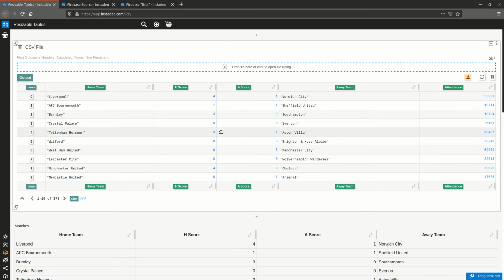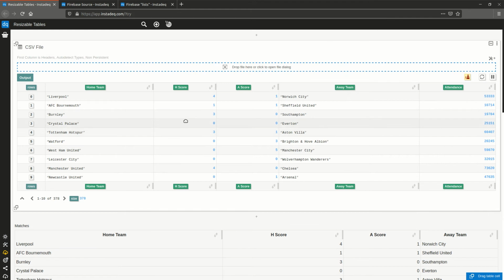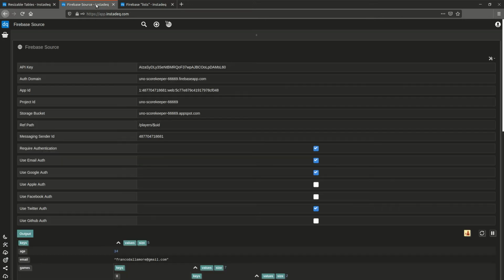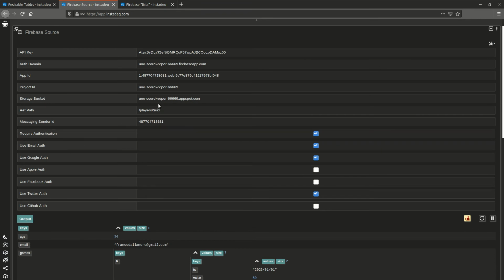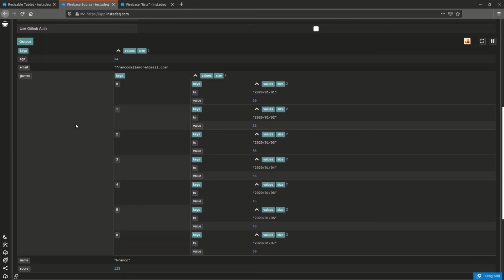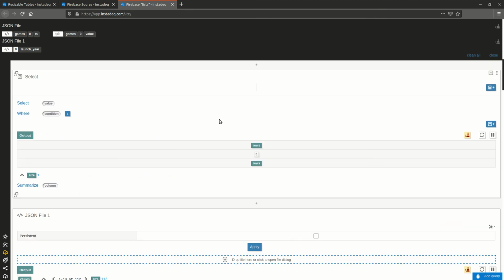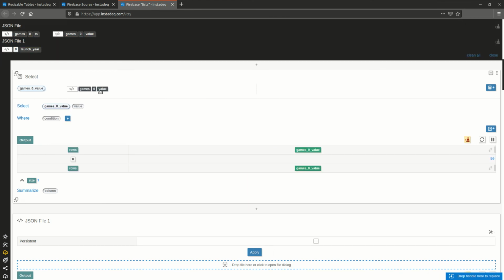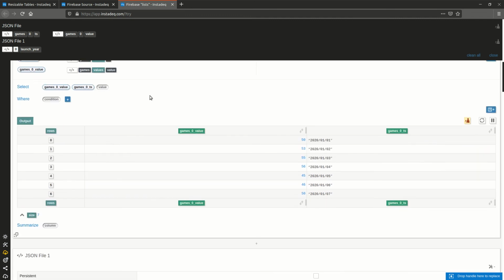Instadeq 2min Week 2021-03-02: Firebase Source, Resizable Tables, Values Iterator